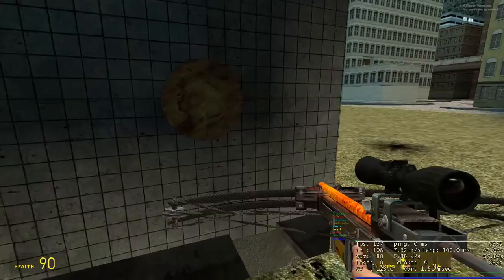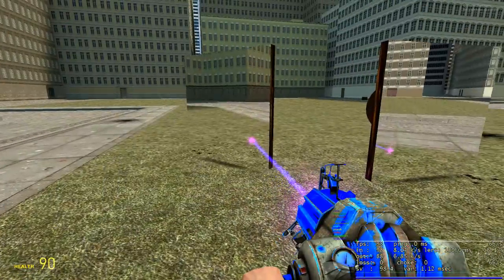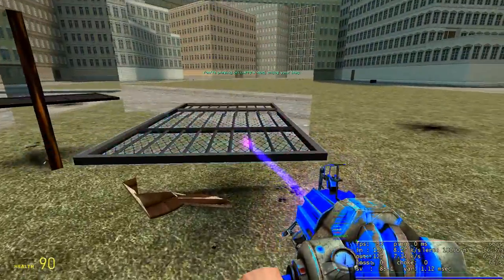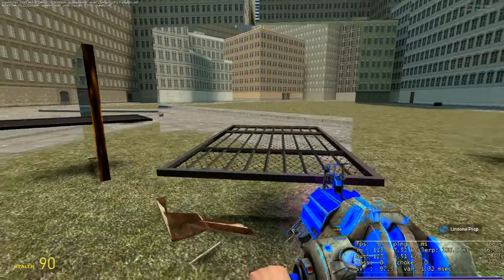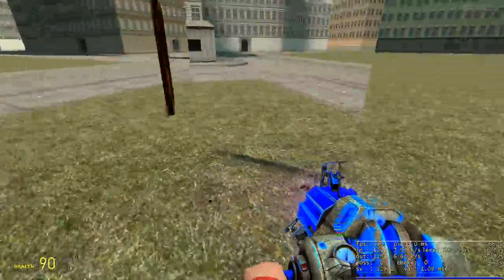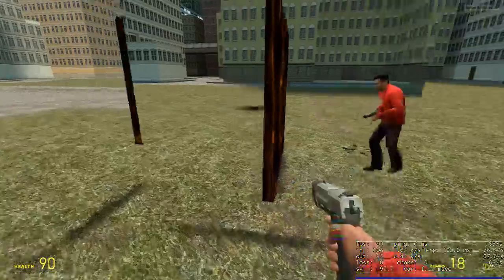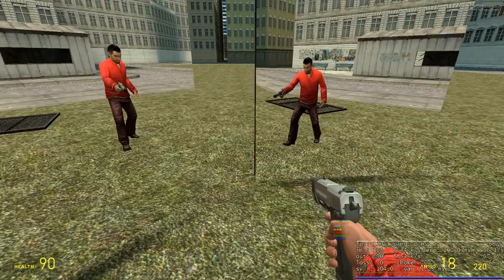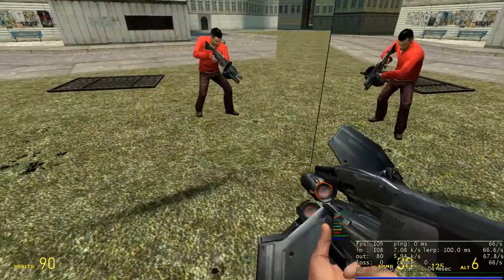Seamless portals in Garrys mod (part 3)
Showcasing my seamless portals addon in garrys mod.
something I didn't mention was that I did optimizations and code improvements to some stuff, so thats pretty nice
The addon is on Github because I want people to help debug & make improvements before the final release :)